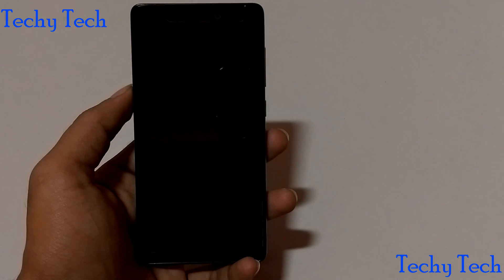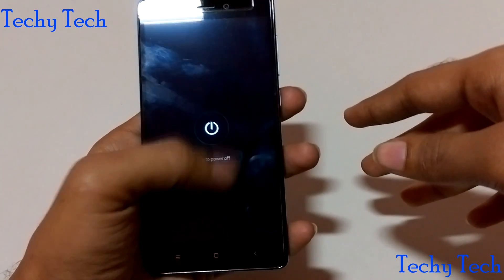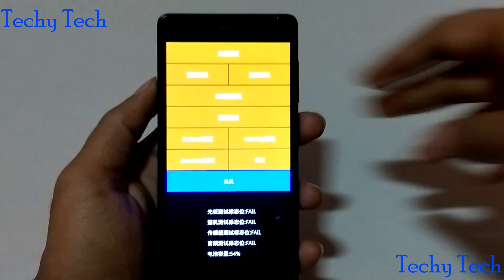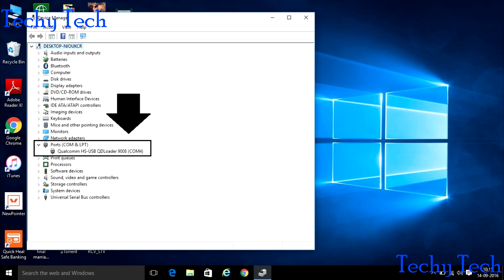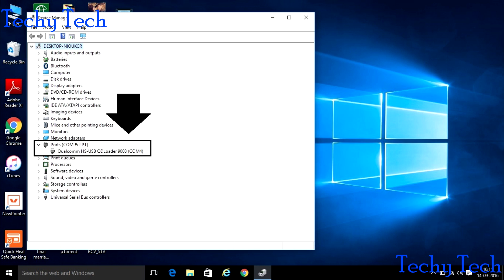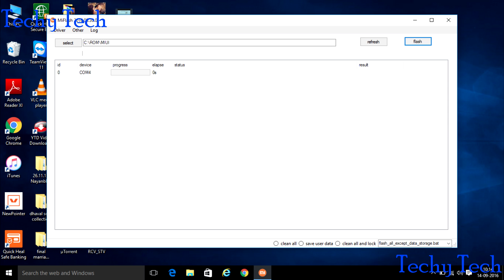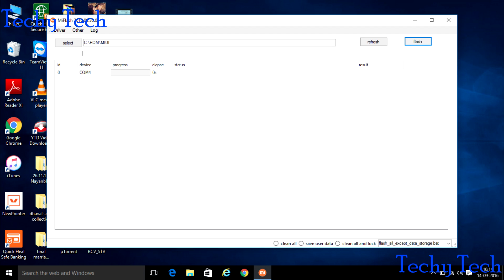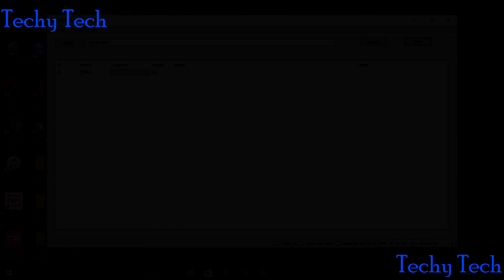XIAOMI REDMI 3 & 3s PRIME HARD RESET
Links